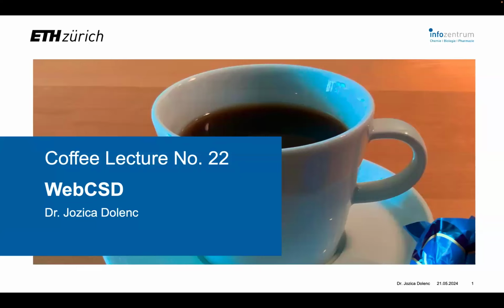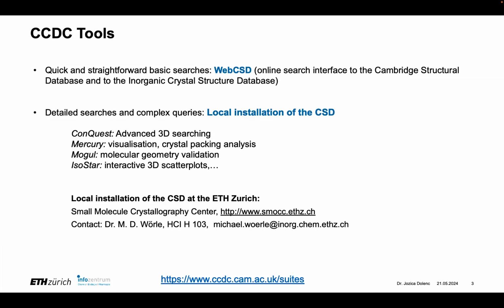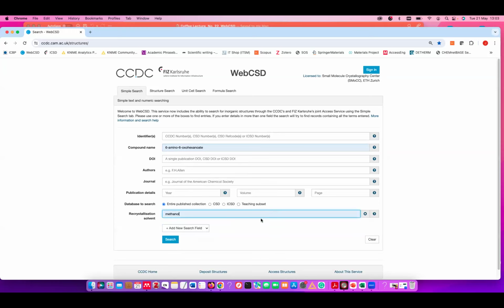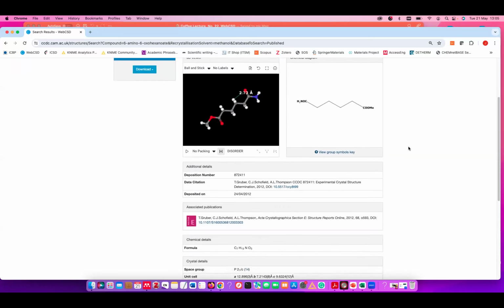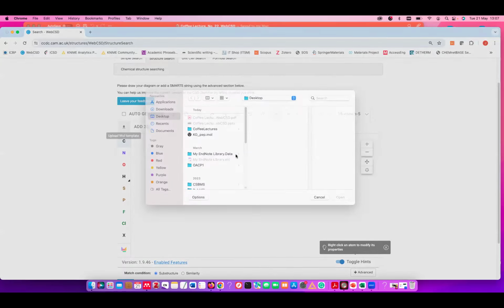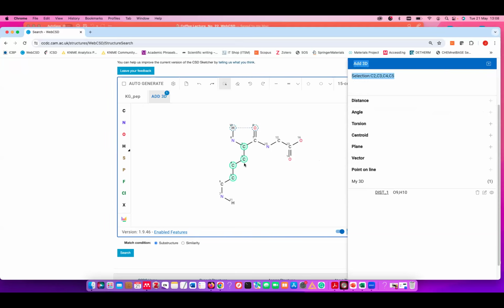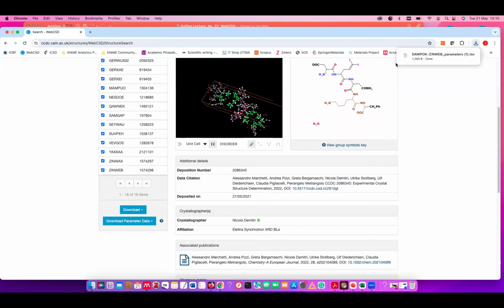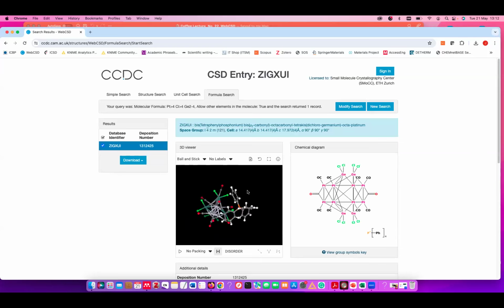WebCSD (Coffee Lecture no. 22)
The Cambridge Structural Database is the world’s repository for over a million small organic molecules and metalorganic crystal structures. Learn what options WebCSD offers for searching & finding.